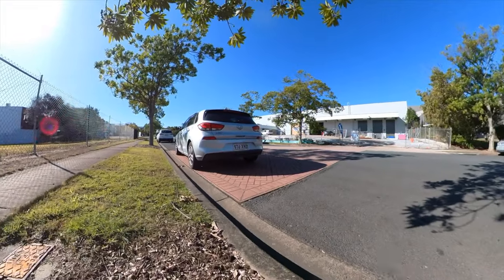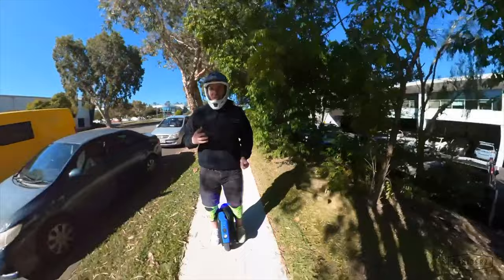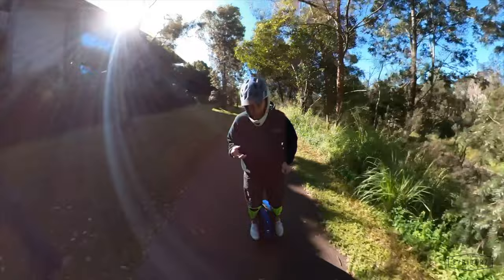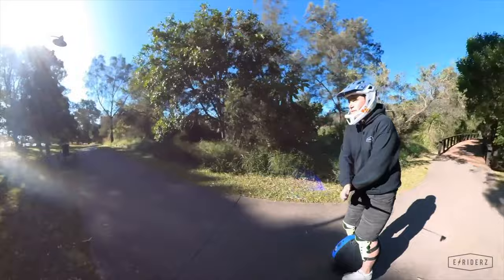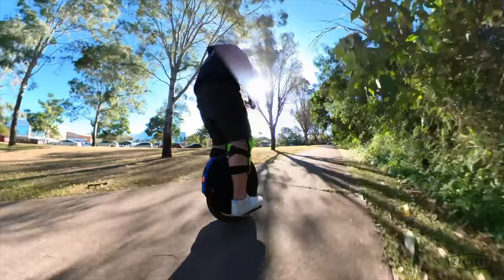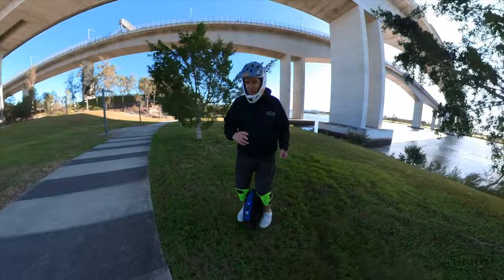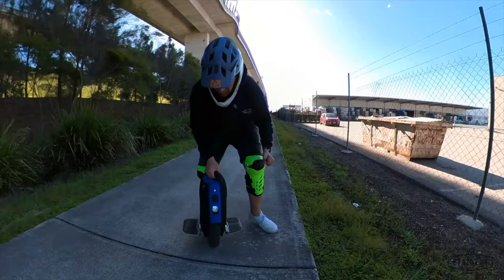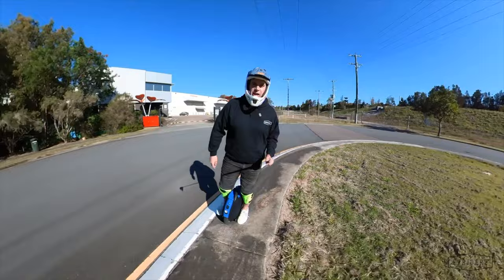Spotlight on: Kingsong 18XL / L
The 18L/XL from Kingsong is a fantastic 18" Commuter wheel.